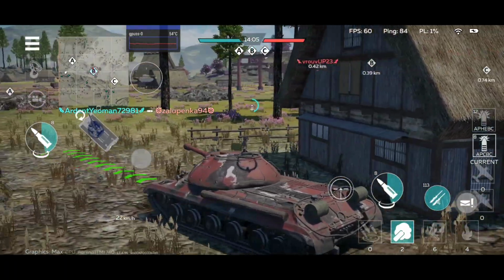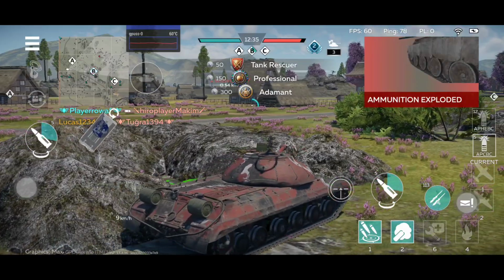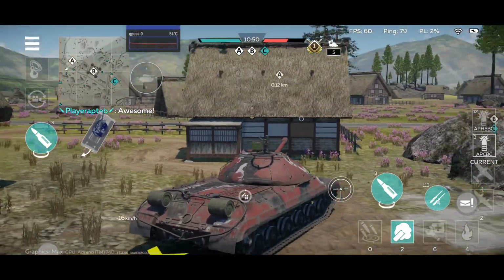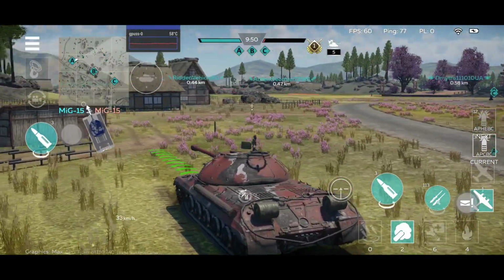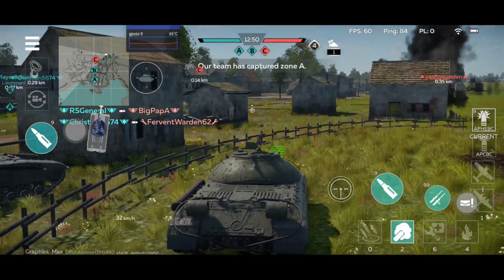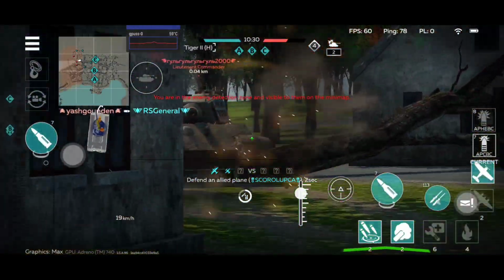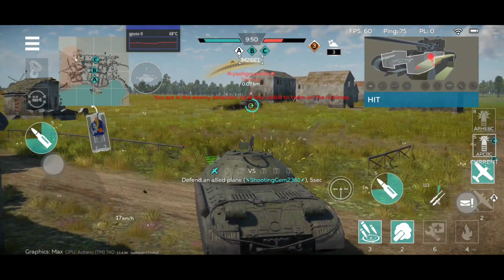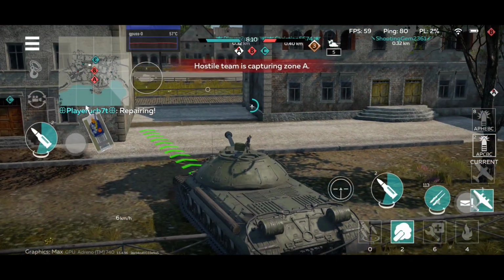War Thunder Mobilee - NEW Premium IS-3 Heavy Tank! - Is It Really OP? - Gameplay & Guide